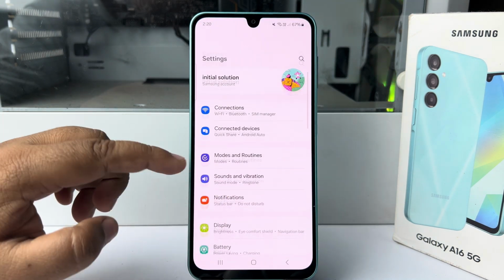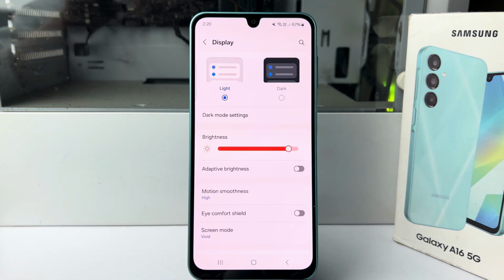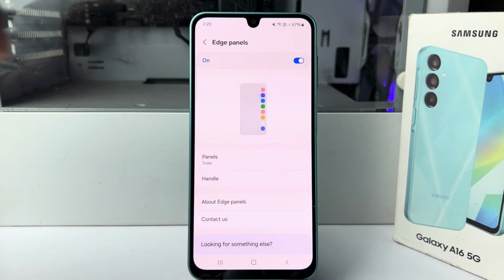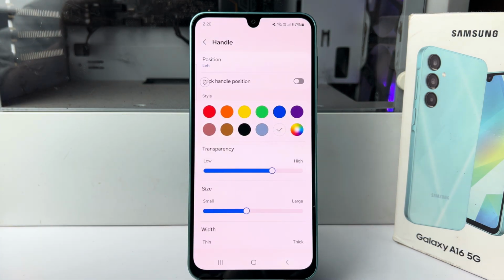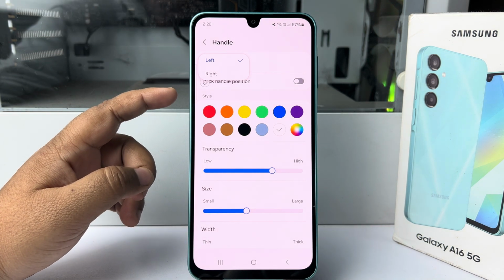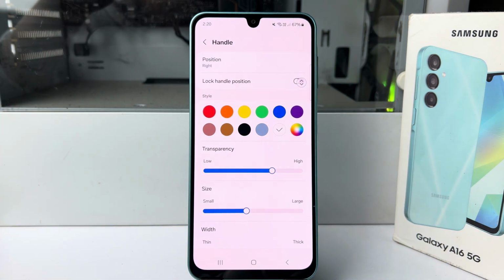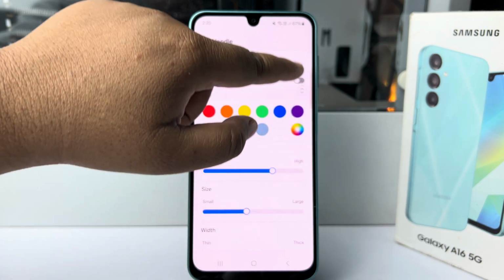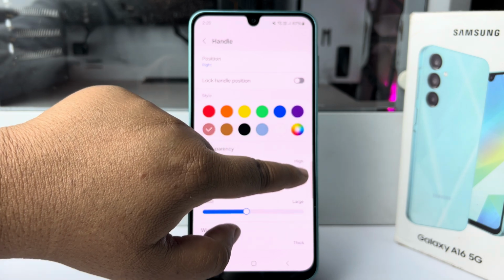Galaxy A16: How To Move Edge Panel To Right or Left Side in Samsung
You can also move the Edge panel from the Home screen by touching and holding the panel, then dragging it to the desired location. However, if the switch next to Lock handle position is turned on, the Edge panel will not be able to be moved.
Edge panels provide quick access to apps, contacts, and tools. Adjusting the position of the panels can make navigation more convenient.
This video has more detail on how to move the Edge panel on a Samsung Galaxy A16 5G:

How do I change the side of my Samsung edge panel?
How do I move my edge screen to the right?
How to customize edge panel on Samsung?
How do I move my edge panel to the bottom?